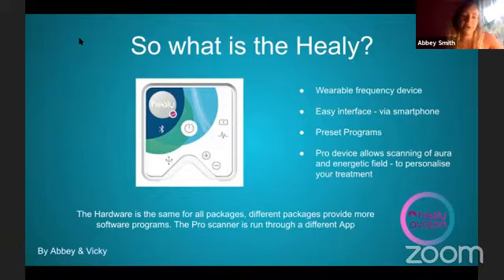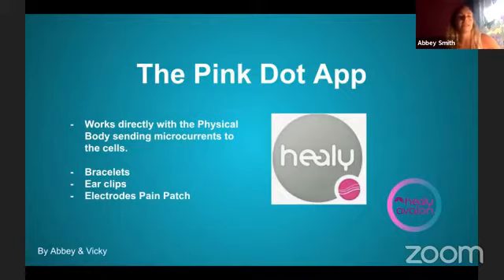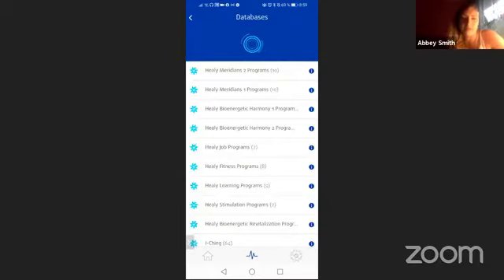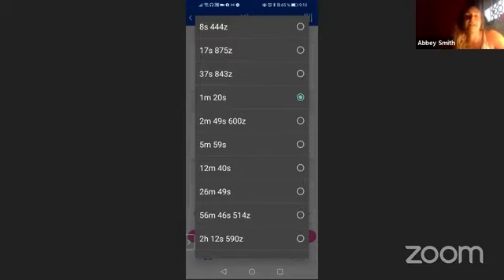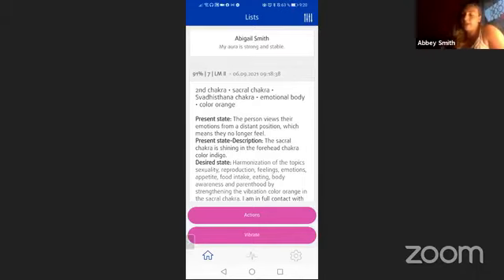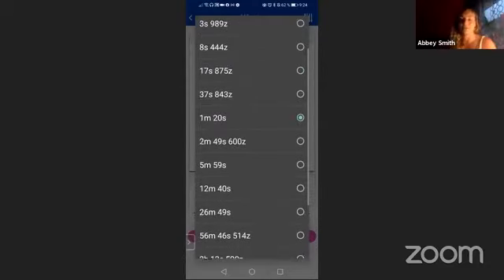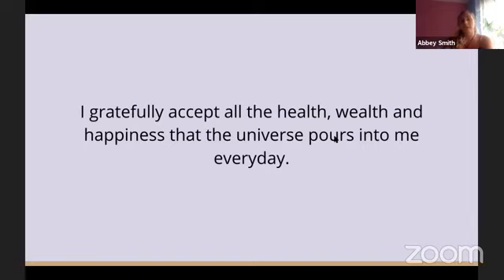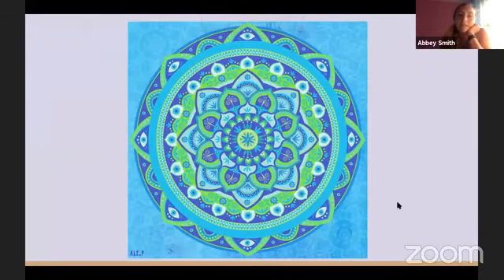The Beginners Guide to Healy | Heal Avalon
Healy Support and Guidance - Join our free Facebook Community

Notice: Healy is designed to harmonise your Bioenergetic Field and enhance recovery, vitality and wellbeing, not to cure, treat, mitigate, diagnose or prevent disease. The information on this website is for reference and educational purposes only. It should not be treated as a substitute for professional medical advice, diagnosis or treatment. You should always seek such advice from a qualified medical professional.

Notice: Healy World, with the advice of its medical advisory board, allows its Members (Healy Avalon) to only make claims that are contained in company materials meant for public distribution. Please contact the company concerning any claims about which you have questions. While Healy Avalon endeavours to keep the information contained in these pages current, no warranty or guarantee concerning the accuracy, suitability or timeliness of information is made. Healy Avalon is not responsible for any loss or damage resulting from the use of the information provided on these pages. All information is presented on an “as is” basis and responsibility for its interpretation and use lies solely with the user.